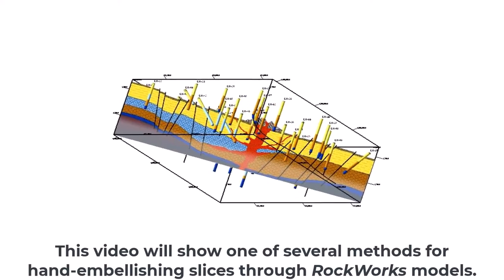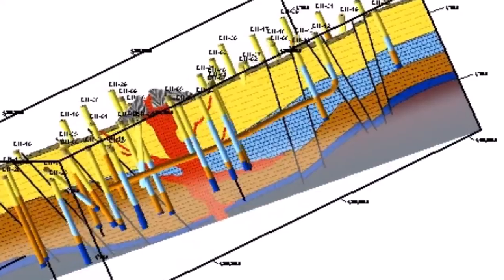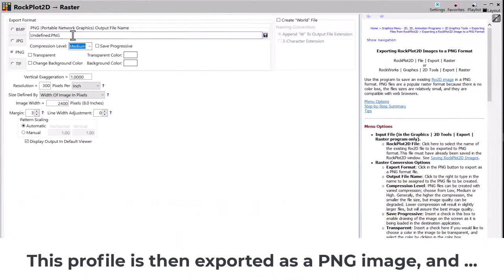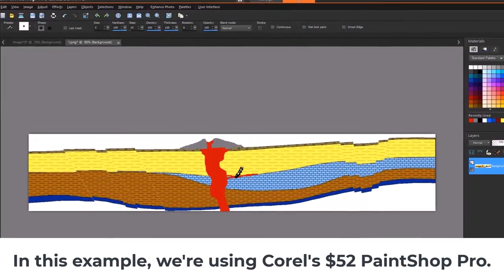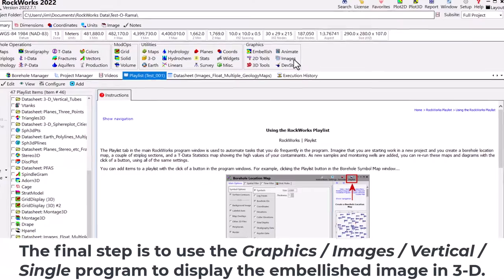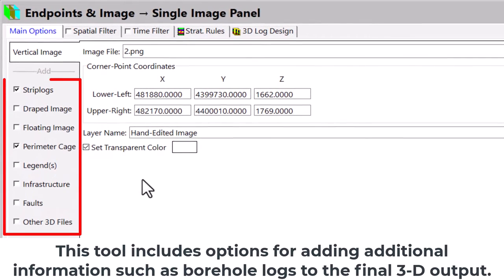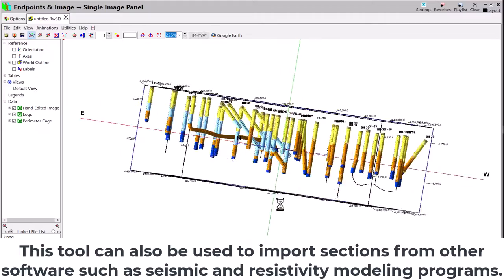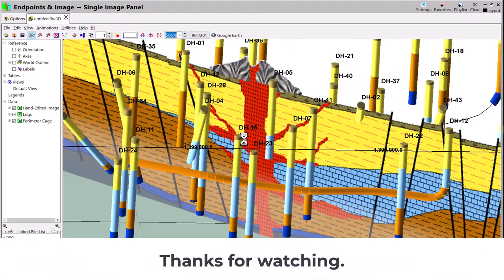Embellishing RockWorks Sections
Exporting RockWorks sections to image editing programs and then importing back into RockWorks.